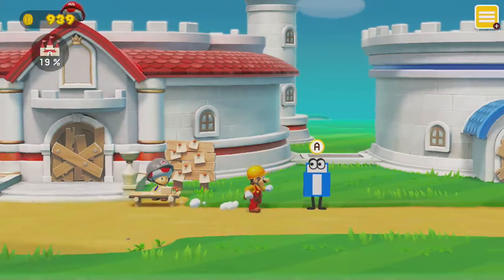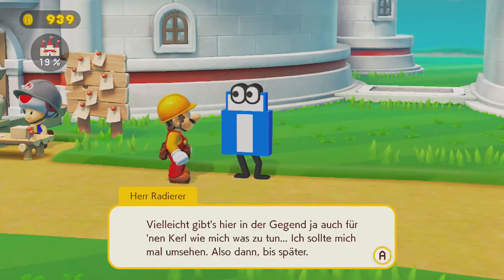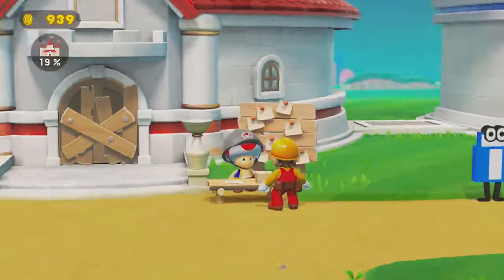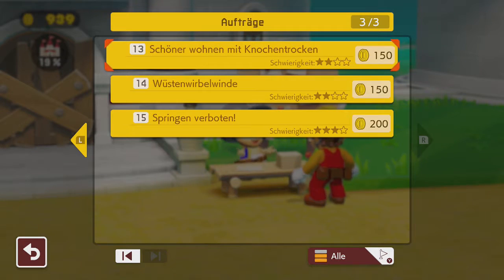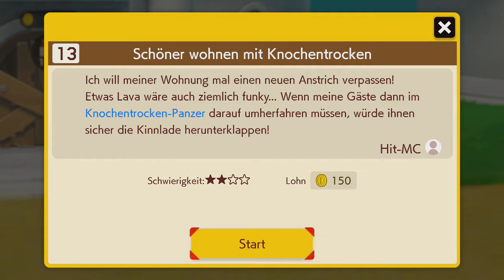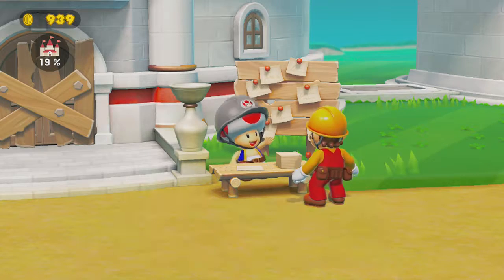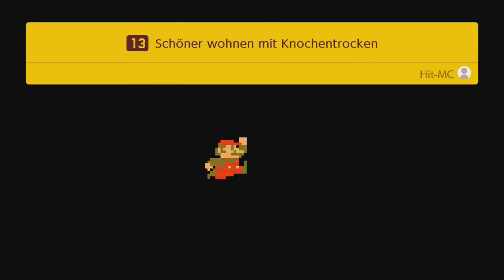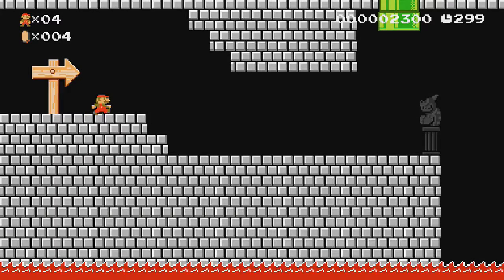Super Mario Maker 2 - Schöner wohnen mit Knochentrocken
Abenteuermodus